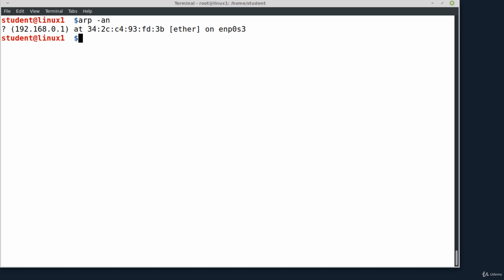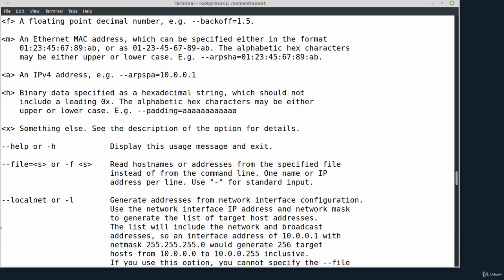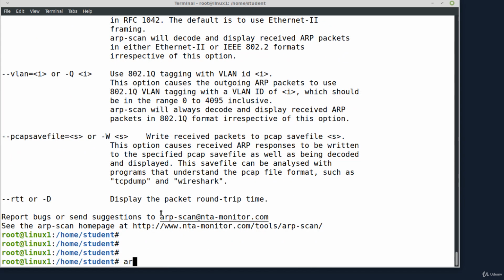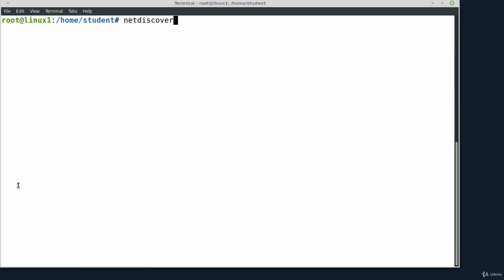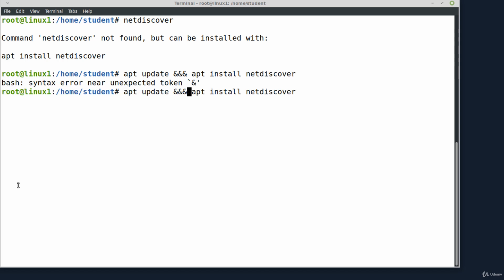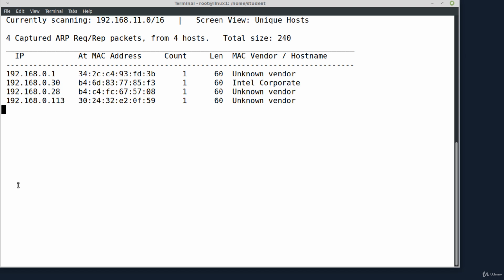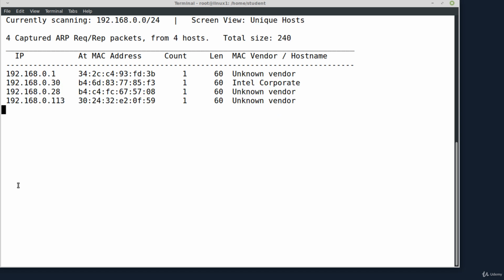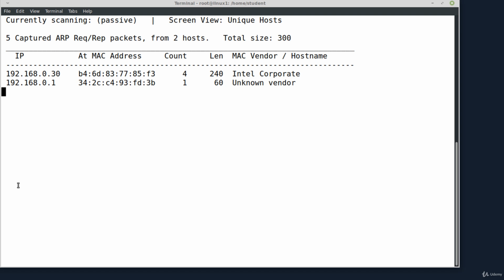How to Use ARP Scanning: arpscan and netdiscover in Kali Linux | Tutorial l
How to Use ARP Scanning: arpscan and netdiscover in Kali Linux | Tutorial

In this video, we'll dive into the world of ARP scanning in Kali Linux, using two powerful tools: arpscan and netdiscover. ARP scanning is a technique used to map devices on a network, identify IP addresses, and discover the active hosts within your local network. Whether you're a penetration tester, network administrator, or just looking to learn more about network security, understanding how to perform ARP scans is a valuable skill.

What You’ll Learn:

What ARP Scanning is and how it works in network discovery.
How to use arpscan to scan local networks and retrieve information about active devices.
How to use netdiscover, a simpler tool, to identify devices and gather network details.
Practical demonstrations and examples to get you up and running.
Tools Covered:

arpscan – A powerful ARP scanning tool for discovering active hosts.
netdiscover – A user-friendly tool for network discovery using ARP requests.
Prerequisites:

Basic knowledge of Kali Linux and networking concepts.
Kali Linux installed on your system.